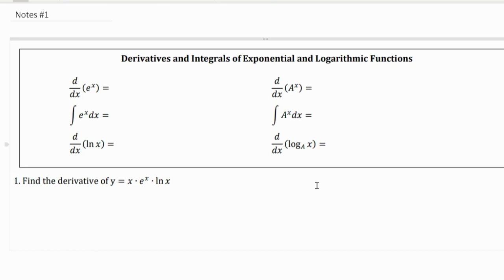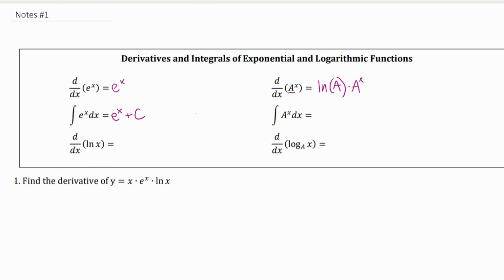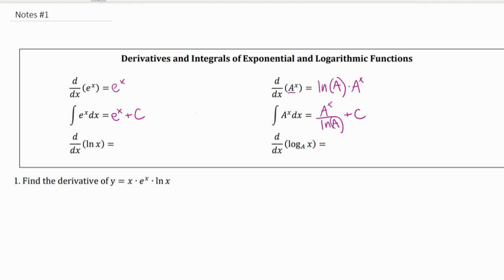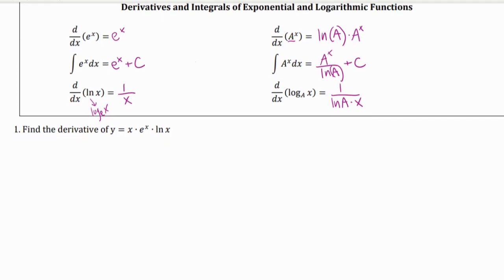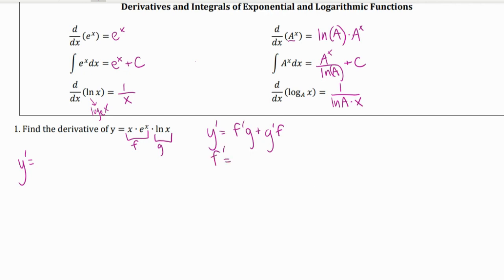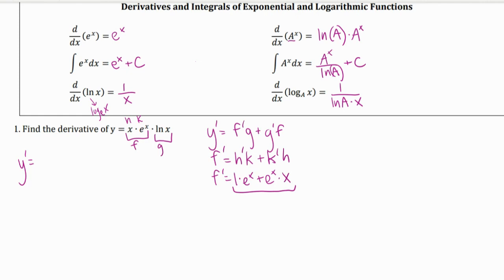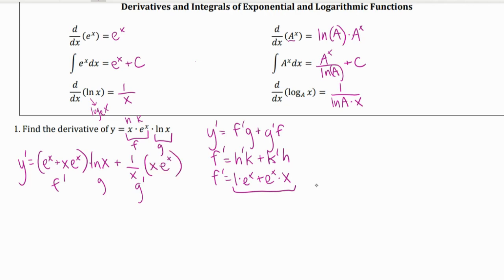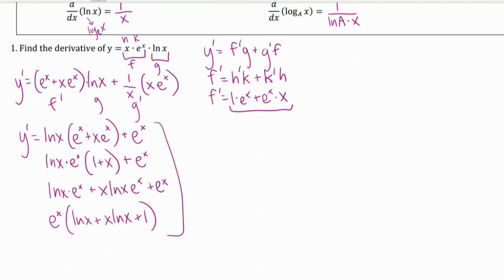CPM Calculus Derivatives of Exponentials and Logs (Notes & Problem #1)